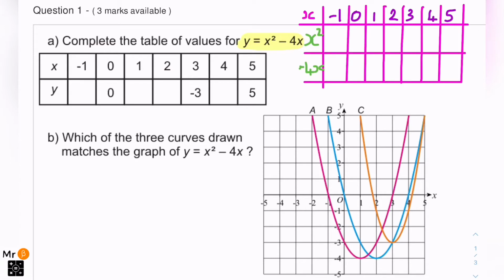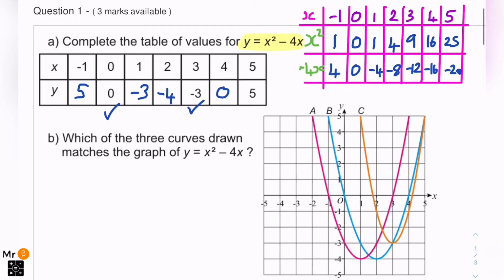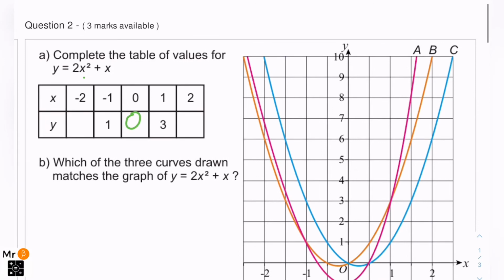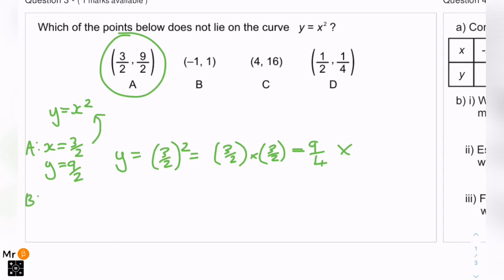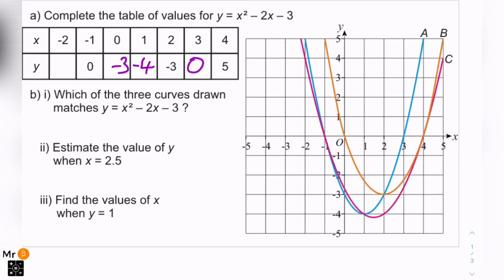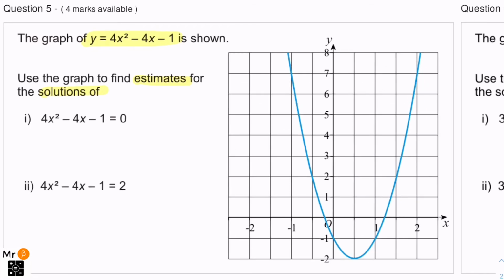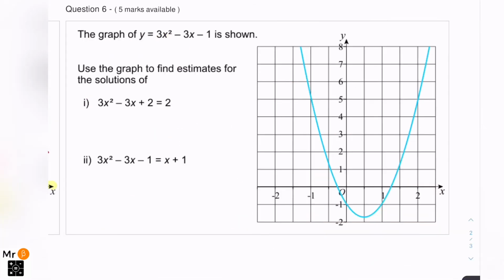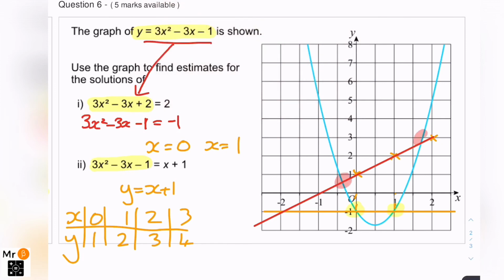GCSE Maths - Drawing Quadratic Graphs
A selection of GCSE 9-1 Maths questions from Mathswatch answered on the topic 'Drawing Quadratic Graphs'